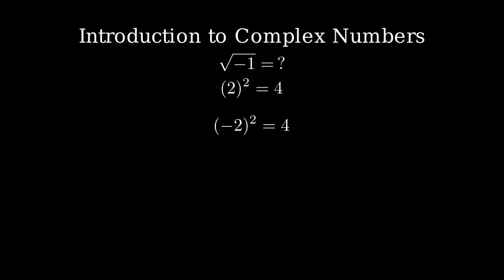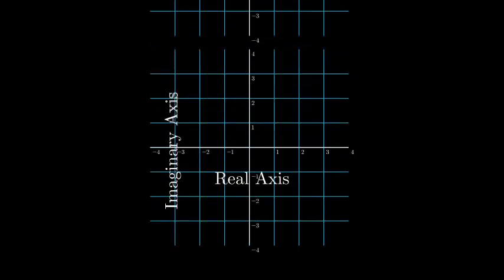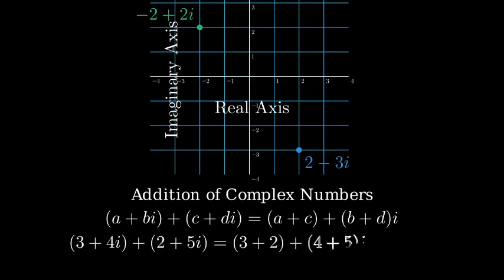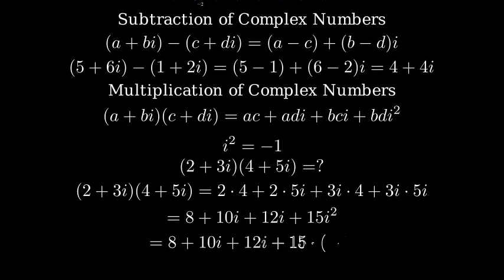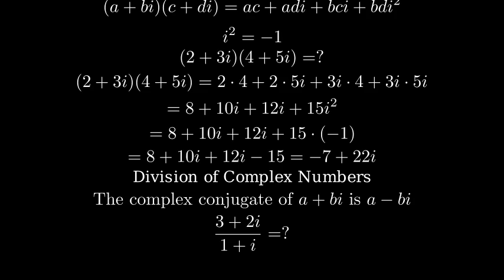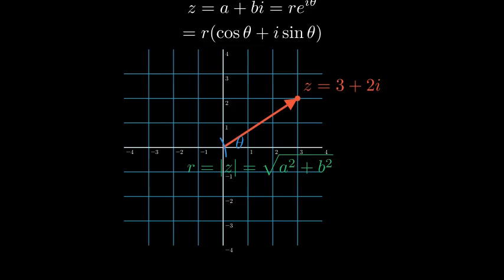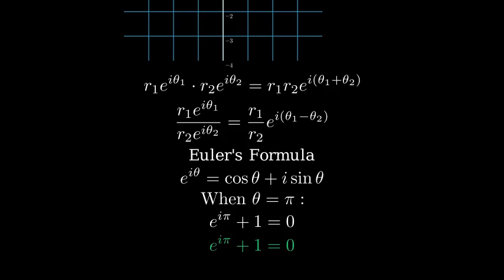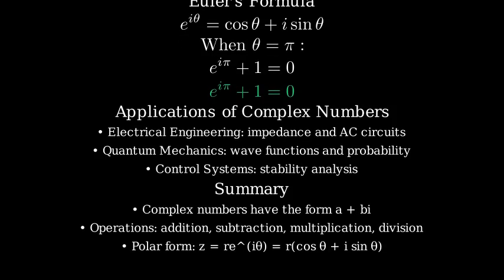Introduction to Complex Numbers | Class 11 Maths Chapter Explained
📌 Introduction to Complex Numbers | Class 11 Maths | Real + Imaginary Explained

Confused by Complex Numbers? 🤯 This video is your complete beginner's guide to understanding complex numbers from scratch! Perfect for Class 11, Class 12, JEE, and NEET aspirants.

✅ What You'll Learn:
Their Addition , Subtraction, multiplication and division

🎯 Ideal For:

CBSE & ISC Class 11/12 students

Anyone who wants to strengthen their algebra and number system concepts